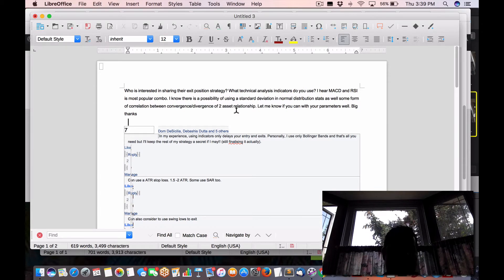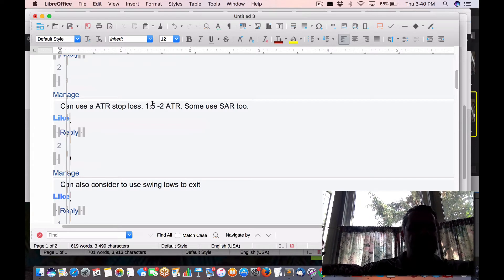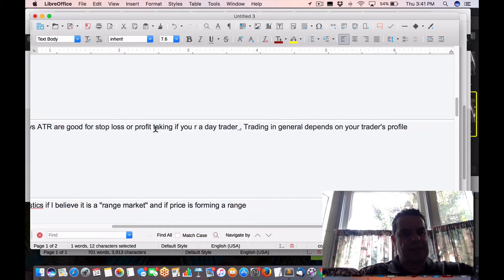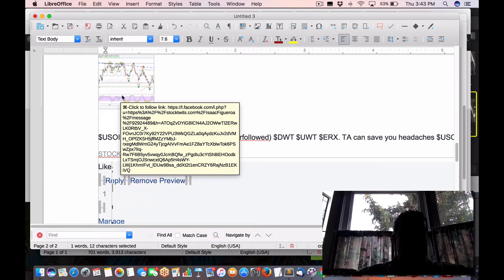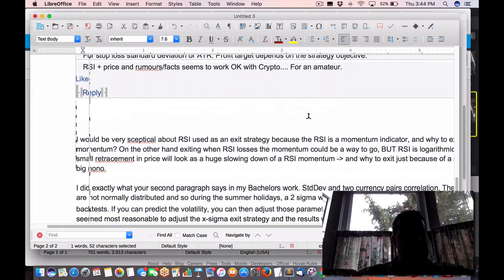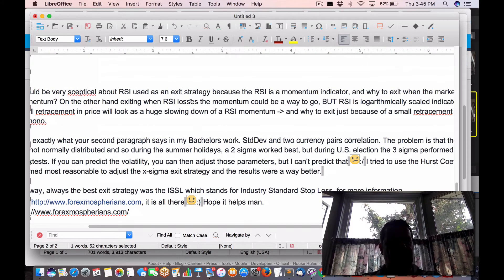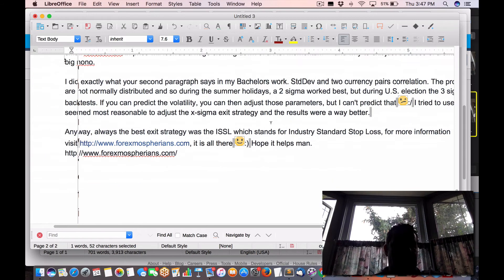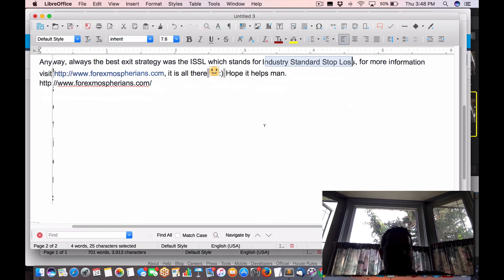What are various forex trading exit strategies exist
This was posted on my various Facebook outlets